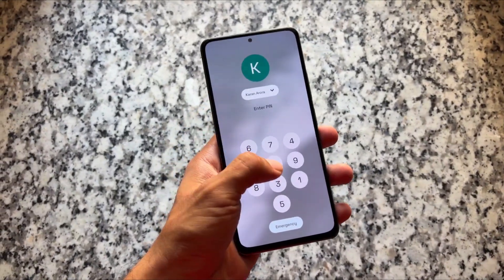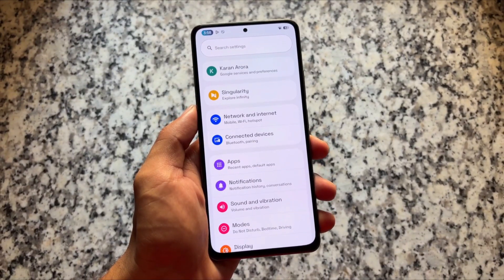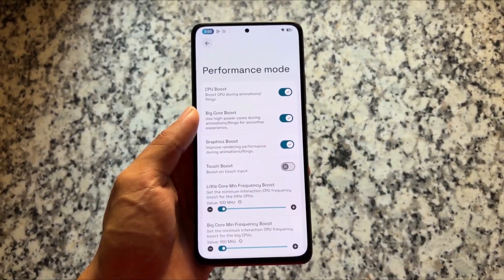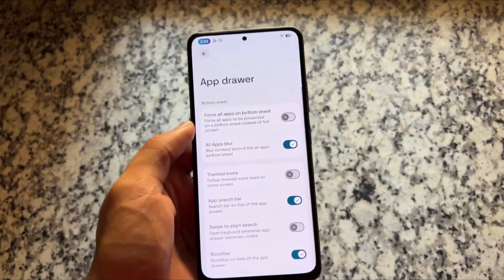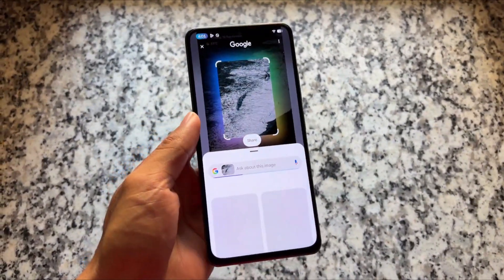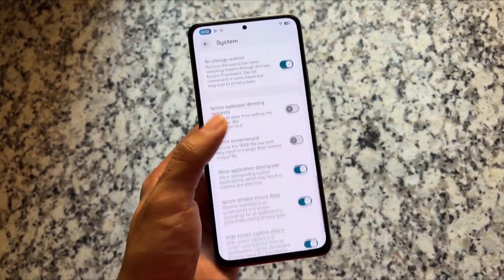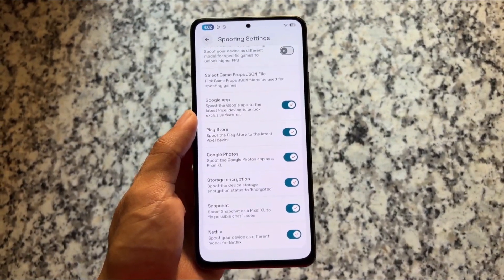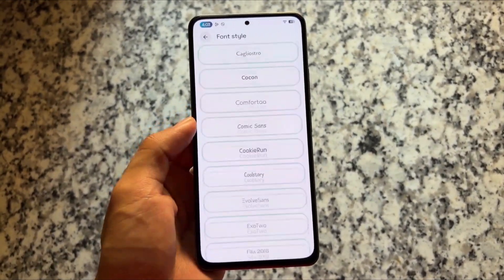The Most underrated Android 16 Custom ROM with Damn New Cool Customizations here ft. Lunaris AOSP!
🛡️ Strong Integrity + ⚡ Performance Beast! Lunaris AOSP Custom ROM Hands-On 🔥
Hey guys, What's Up? Everything is good I Hope. This video will show you " 🛡️ Strong Integrity + ⚡ Performance Beast! Lunaris AOSP Custom ROM Hands-On 🔥 ". Watch this video until the end to understand everything.

⚡️ Check out in your device community on Telegram or XDA